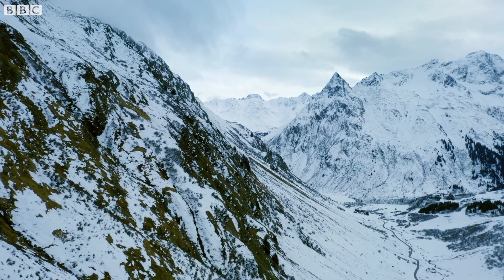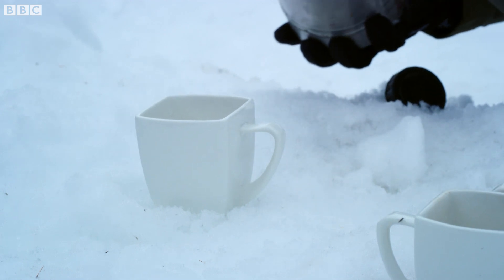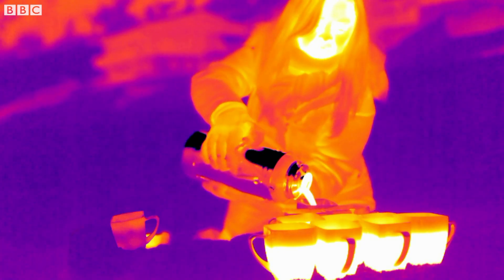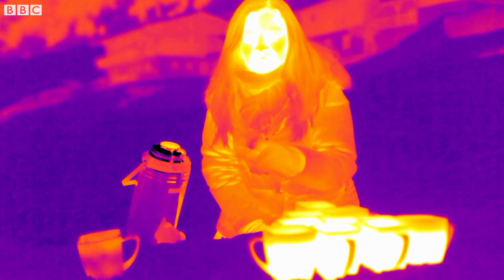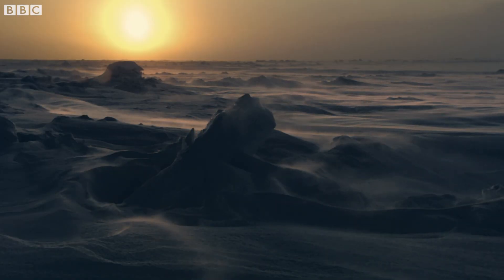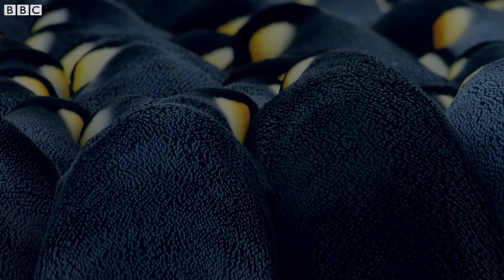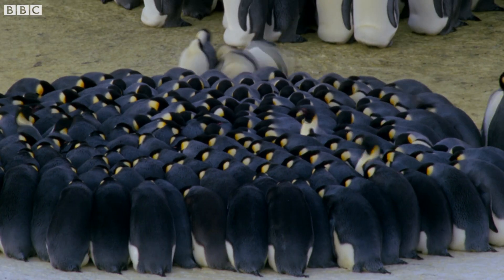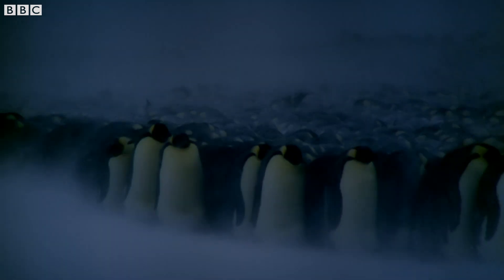How Does Huddling Help Penguins Stay Warm? | BBC Earth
The centre of a penguin huddle can reach temperatures of up to 37 degrees C! How exactly does piling in help these snow animals stay so warm?

Taken from Snow Animals
Winter is tough in the natural world – unless you plan ahead. Snow animals reveals the clever ways animals prepare and deal with the winter months, and examines the science behind their behaviour